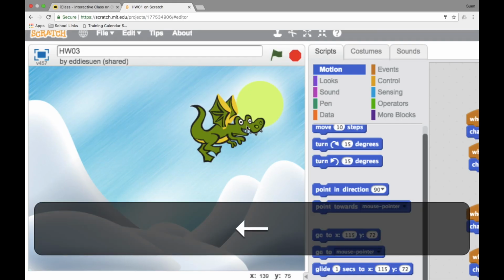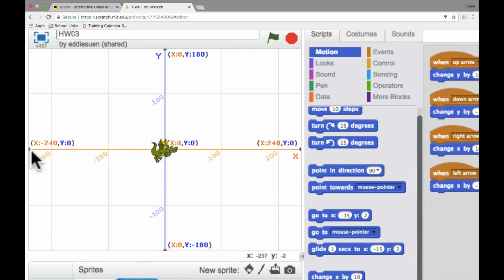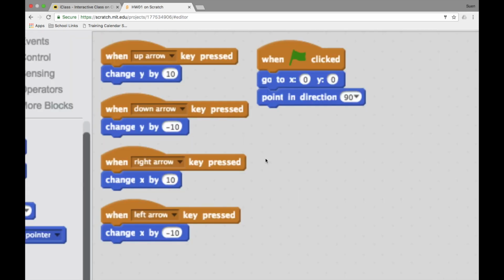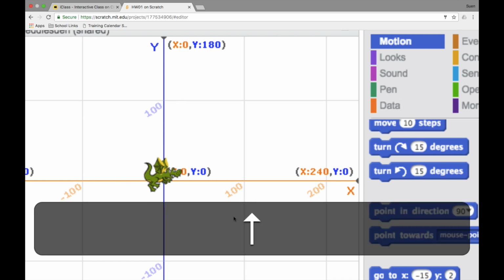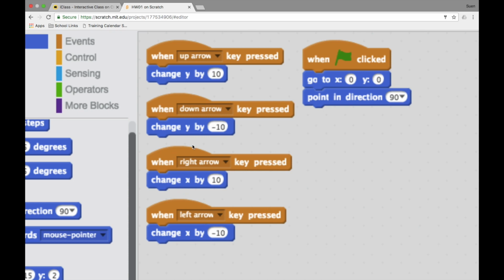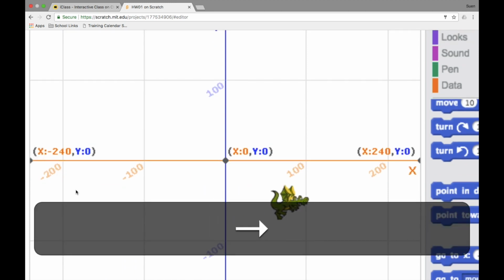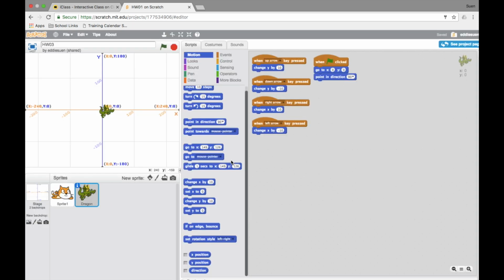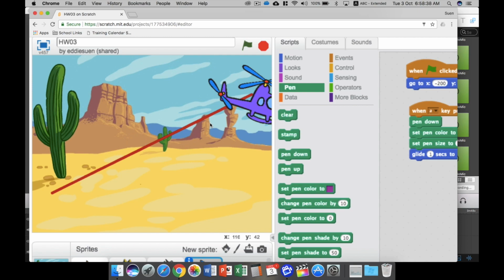Scratch - Coordinate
This video is about Scratch - Coordinate